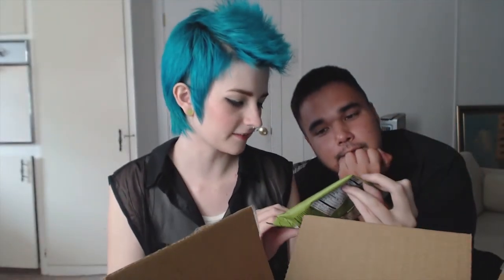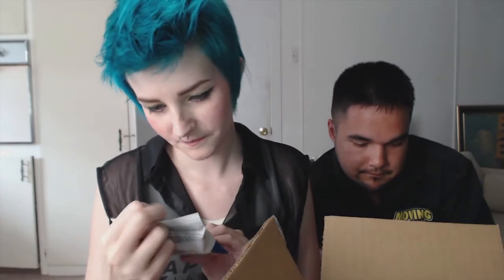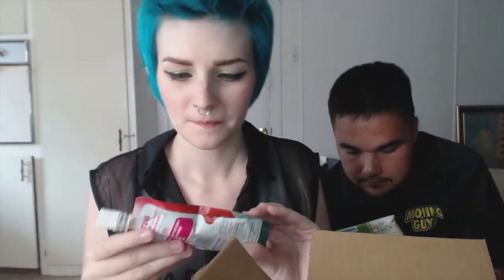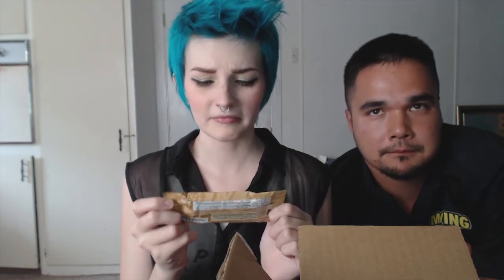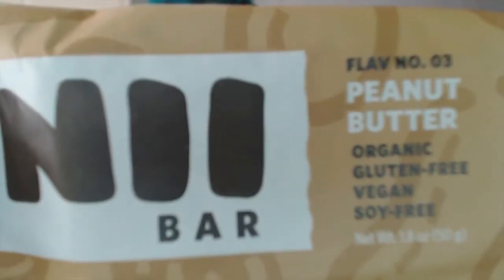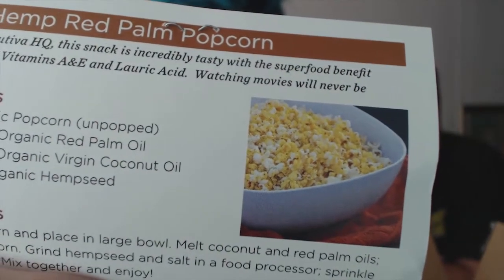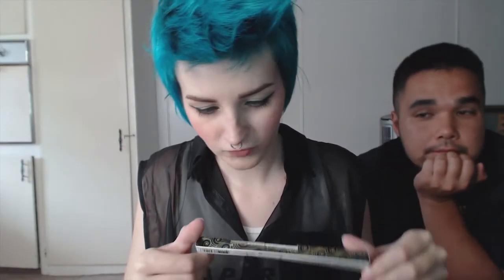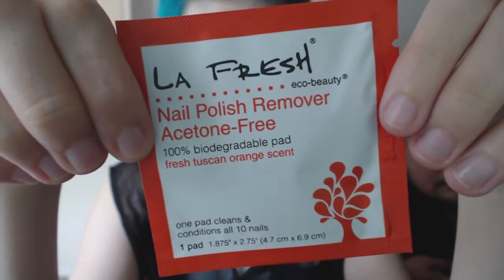Vegan Cuts Snack & Beauty Box Unboxing June 2014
The sound started to go wonky around 8m in, so from now on I'm going to make sure to film in 5m~ clips and just combine them afterwards so that we won't get that weird sound lag. :/

The La Fresh nail polish remover wipe TOTALLY redeemed the brand with me. Their makeup removal wipes are just awful, though. 0/10 do not recommend. We LOVED the Pasta Chips! I crave them, I need MORE!!

What was your favourite item in this month's Vegan Cuts boxes? We'd love to hear from you!